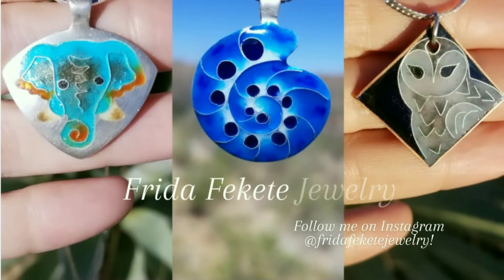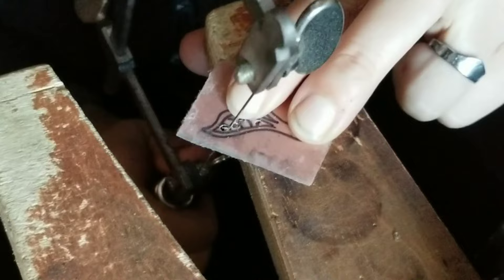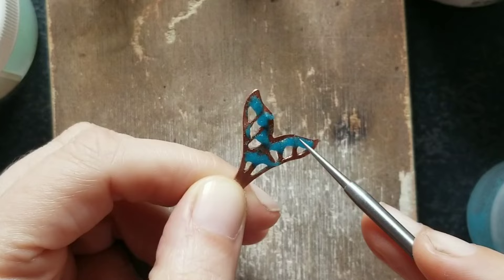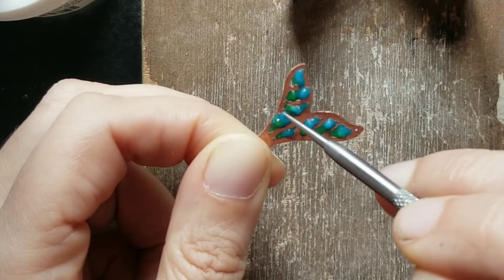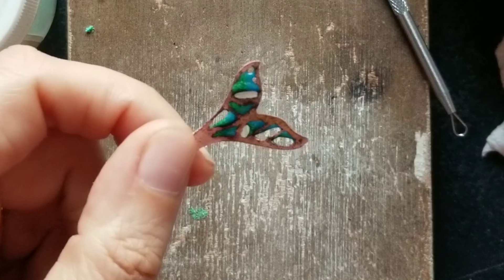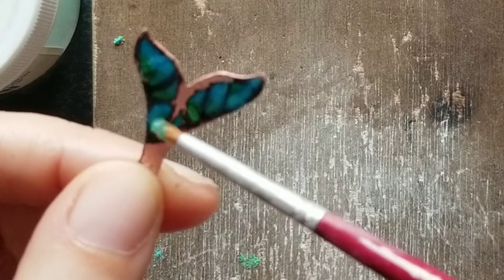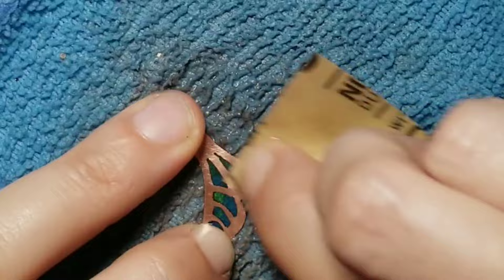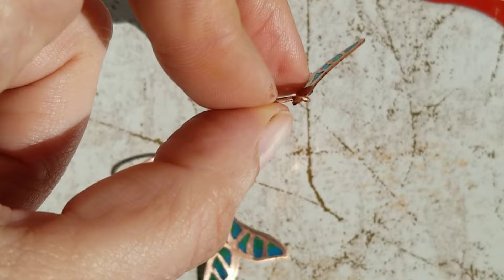How to make Plique-a-jour enamel earrings using copper. (enameling technique tutorial)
Hi Everyone! In this video I'm going to show you how I made these Plique-a-jour mermaid tail earrings. These earrings were made out of copper and transparent glass enamel.
I started with gluing the design on the copper sheet. Next step was to cut it out with my saw.
After that I filed the edges.
When that was done I started to apply the enamels and tried to put between the cutout gaps. I fired it. I needed to apply the enamels two more times.
Last step was the sanding and polishing process. And it was done.